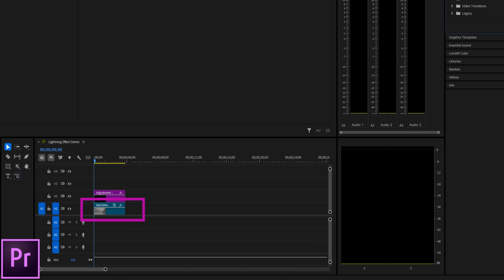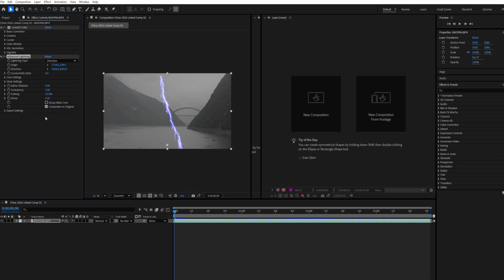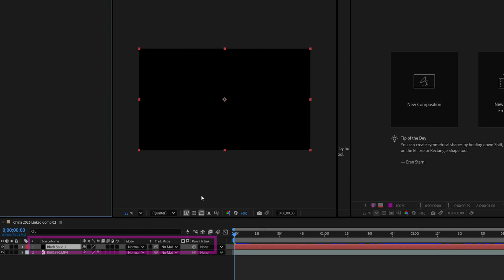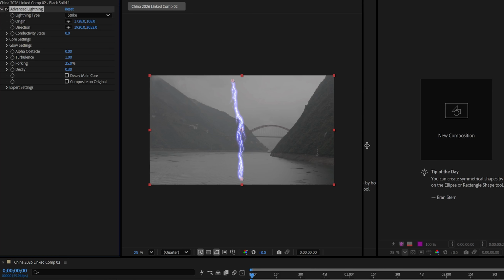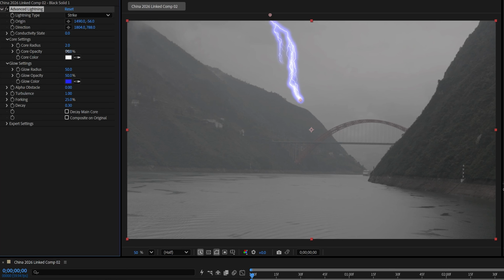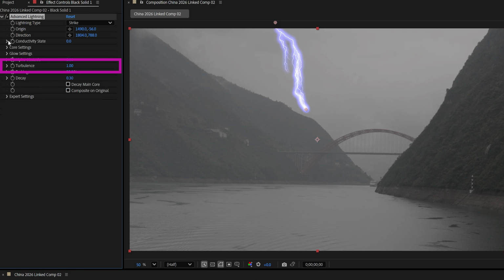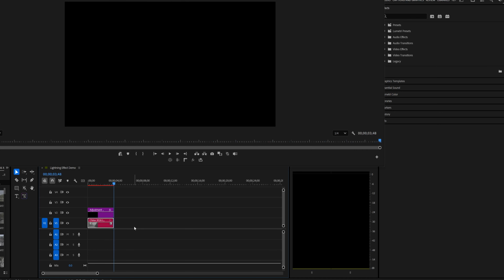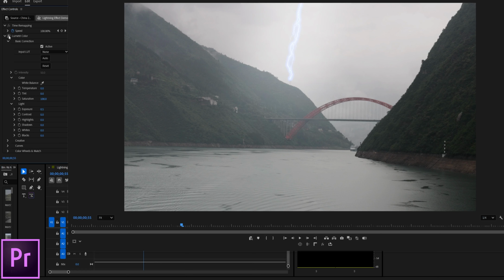Lightning Effect 2026 | Adobe Premiere + After Effects (Updated Workflow)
Adobe removed the lightning effect from Premiere — but the replacement in After Effects is actually better. In this tutorial I'll show you how to use Advanced Lightning in After Effects via Dynamic Link, why you need to apply it to a pure black solid layer rather than directly to your clip, and how to control the strike duration by trimming that solid in the AE timeline.

Key settings to dial in: pull down Core Radius, Core Opacity, Glow Radius, and Glow Opacity to reduce the intensity, keep Core Color white, and match your Glow Color to the ambient tones of your scene. For the most realistic result, switch Lightning Type from Direction to Strike — this terminates the bolt exactly where you want it rather than continuing past your endpoint.

Note: the original Lightning effect is no longer available in Premiere as of recent versions. This workflow requires After Effects, which is included with most Adobe Creative Cloud plans.
If you've used Advanced Lightning on your own footage, drop it in the comments — I'd love to see what you're making with it.